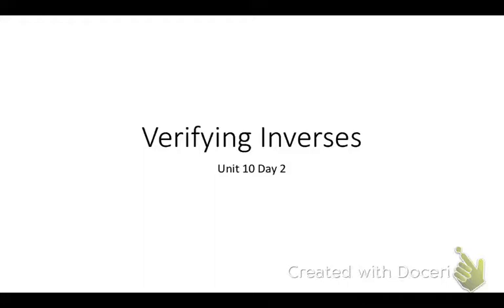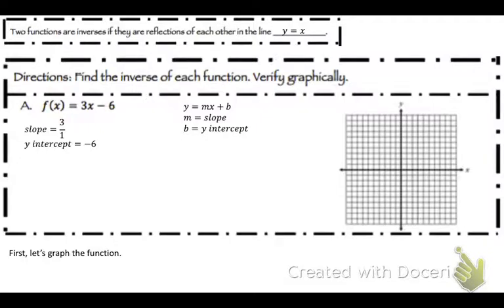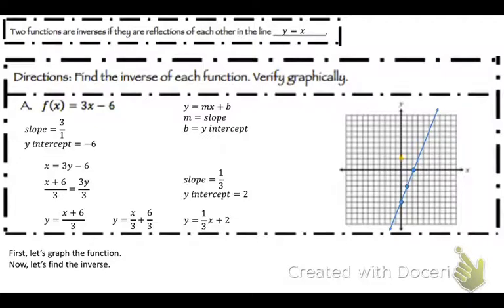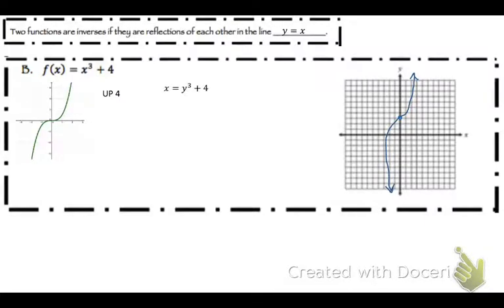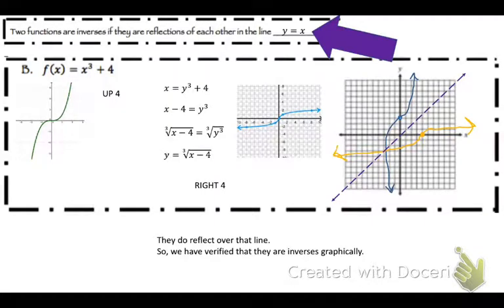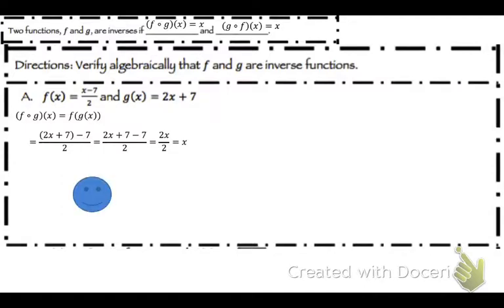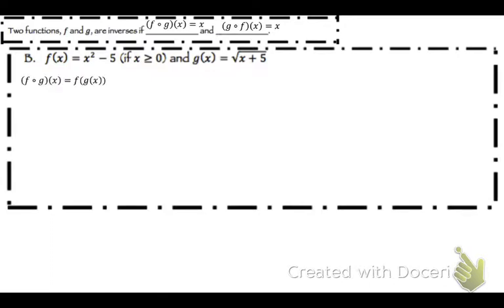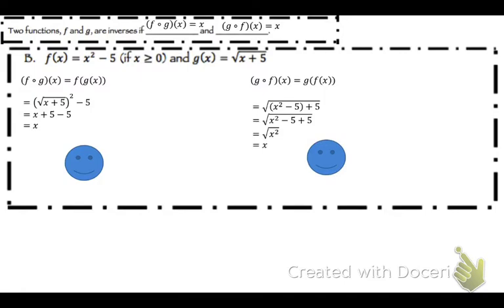10.2 Verifying Inverses